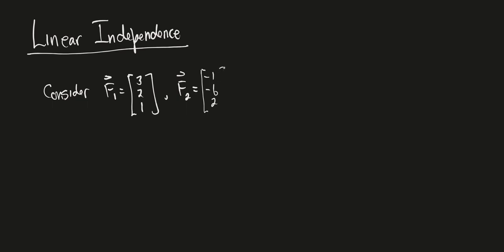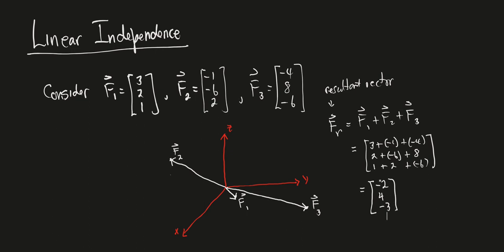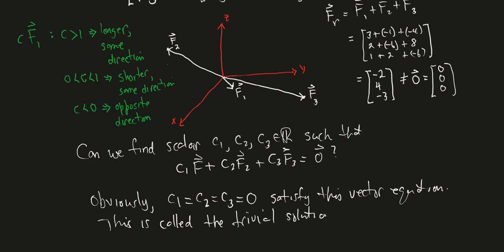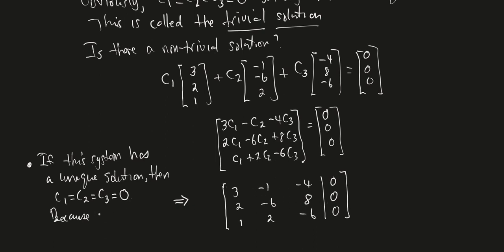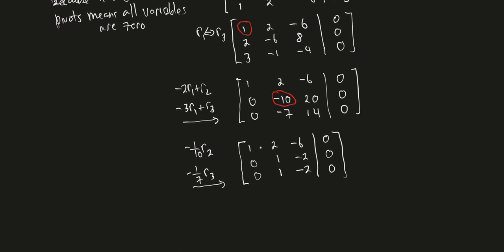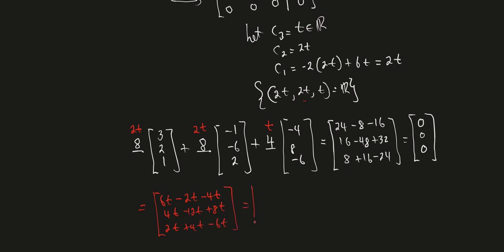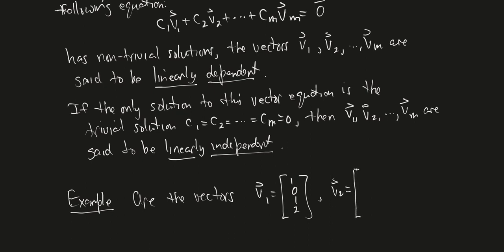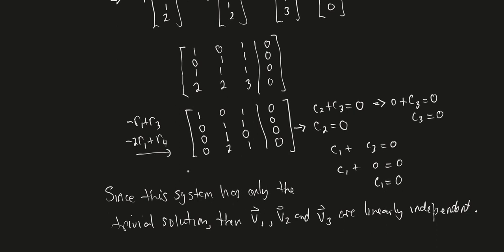44 Linear Independence